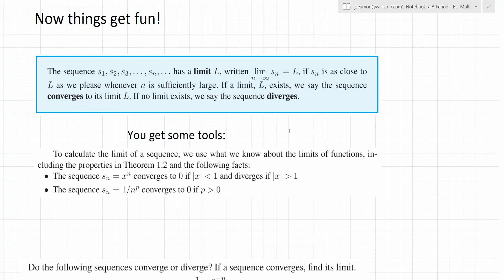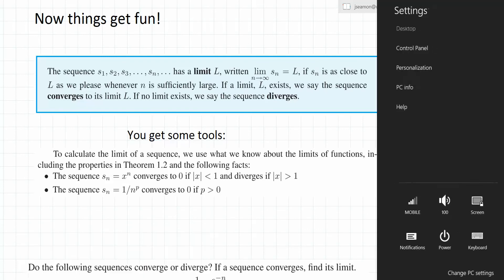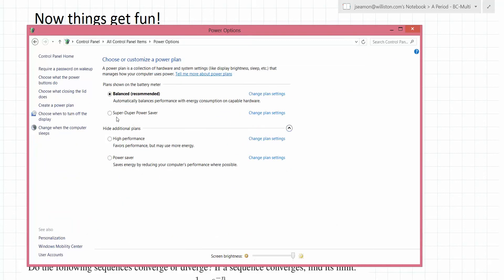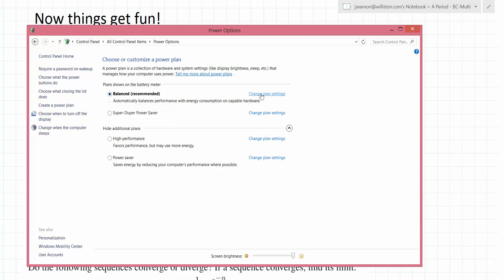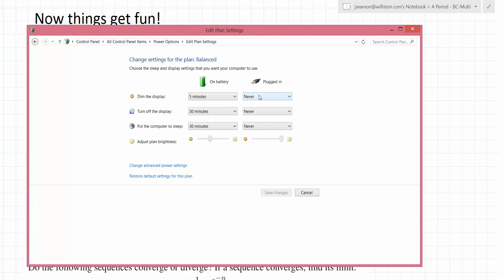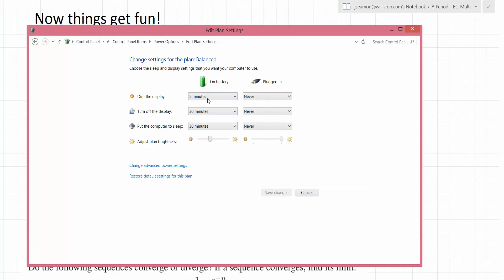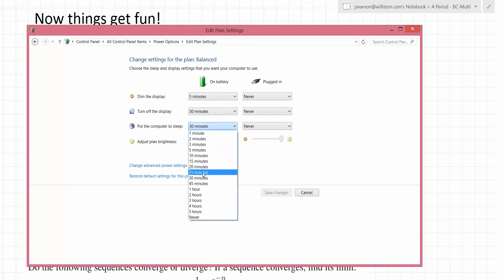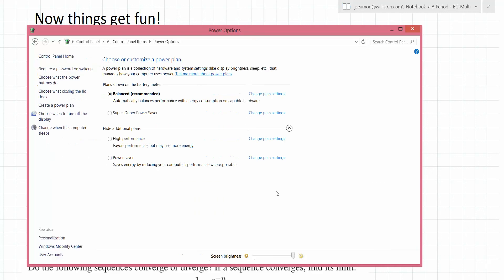How to change the power settings on your Surface Pro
Keep the screen from turning off so quickly when you're running on battery power.